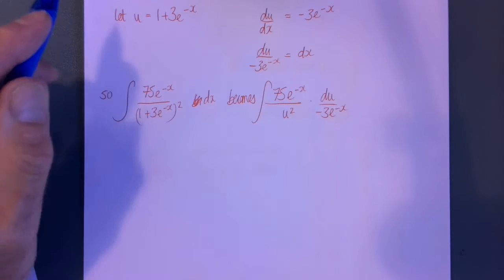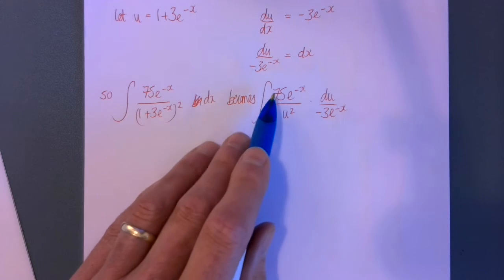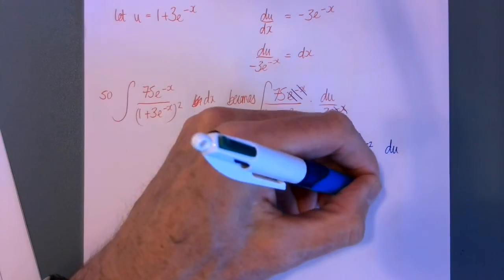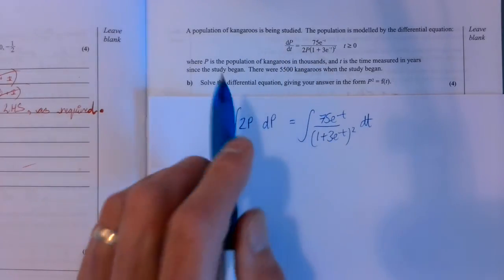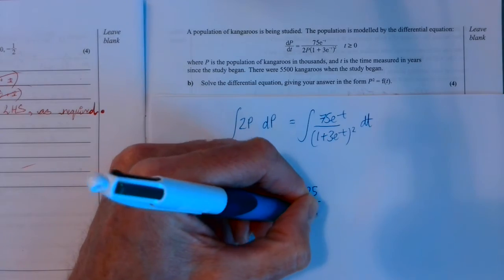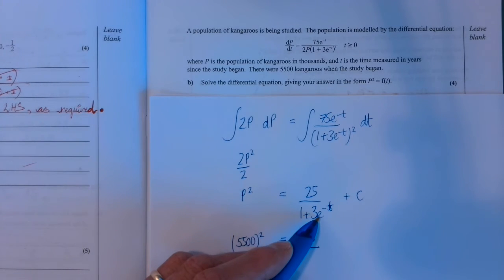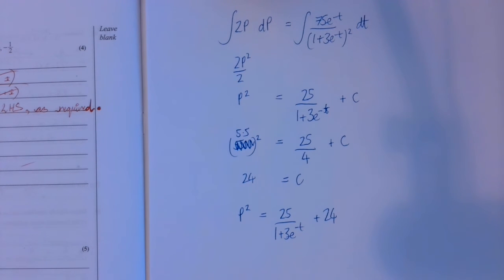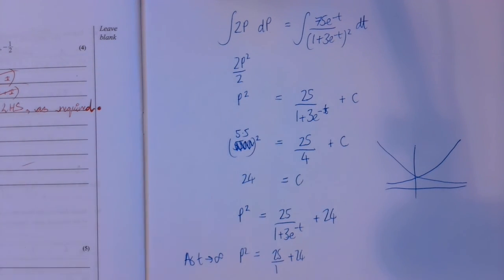CGP Set 1 Paper 1 Question 14